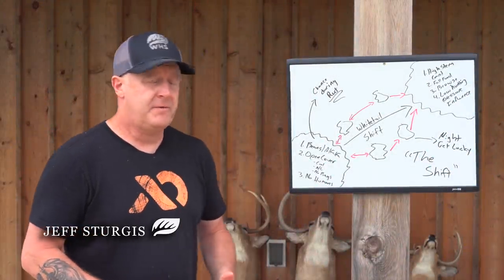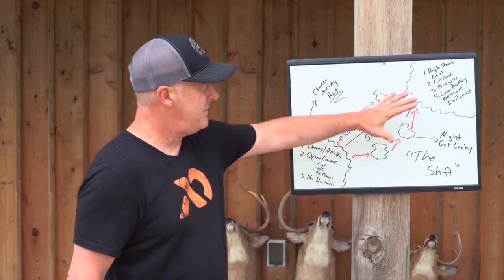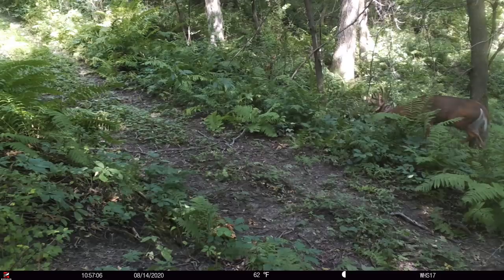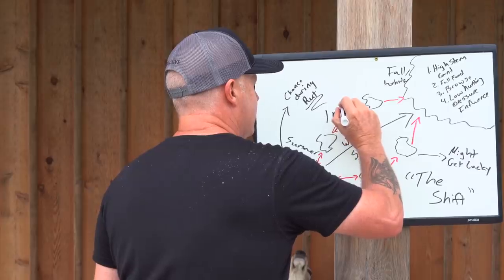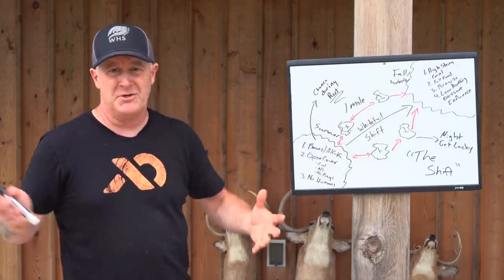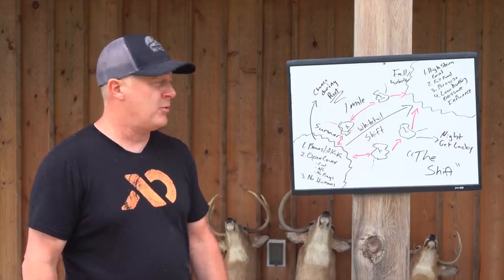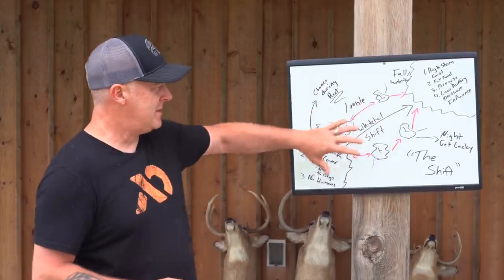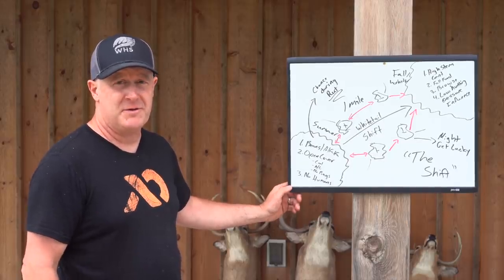Where Early Bow Season Bucks Disappear To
Early bow season bucks disappear every single year, and there are several great reasons why! The annual whitetail shift takes place every single year because a buck's food and cover needs completely changes. In fact, most of the time he can't live in the Summer where he lives in the Fall. Learn where a mature buck disappears to and why in this whitetail shift strategy that you can take advantage of this bow season...

To make sure that you attract more bucks than your repel, learn how to design your private land parcel